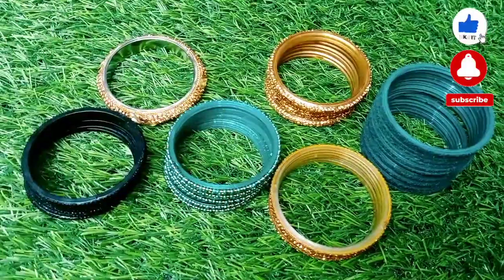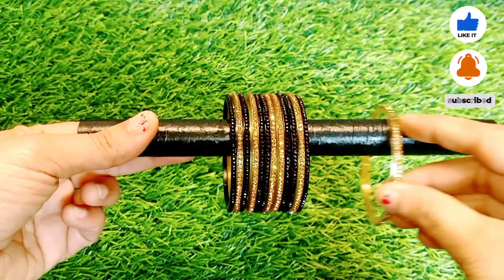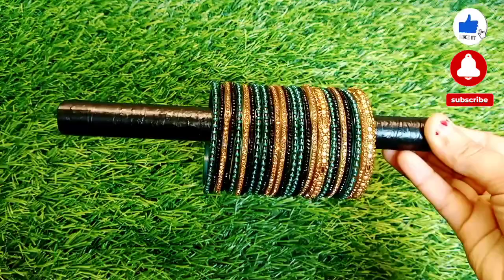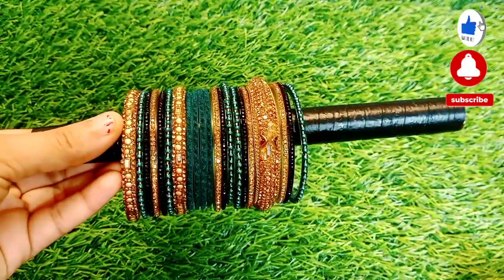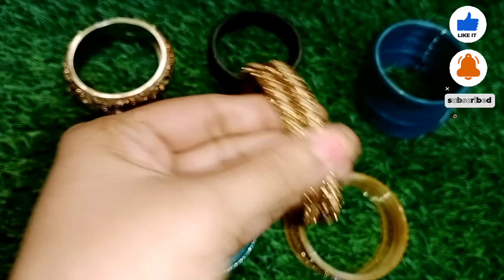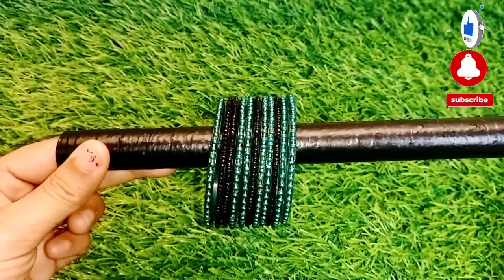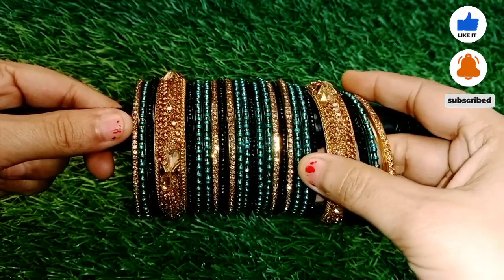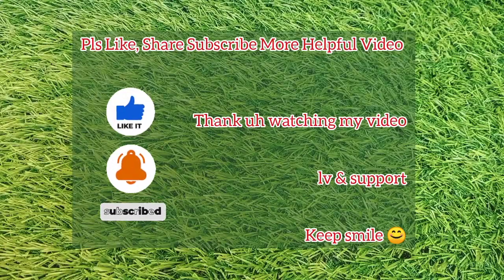साड़ी, सूट,शरारा,लहंगे के लिए मैचिंग बैंगल सेट लगाना सीखे आसान तरीके से chudi set kaise banaen video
Hi guys kaise ho ap sab I hope ap sab ache honge| video acha lga ho to plsssss video ko like zaroor karna channel ko subscribe karna mat bhulna pls. aage bhi apko new new Bangles set video milte rahenge. koi set banana hai apka to comment down 👇 dear. thank uh.

pls support me guy's 💜🙏
thank uh